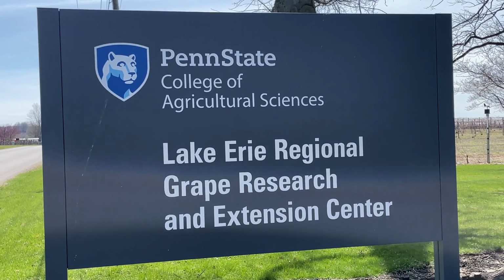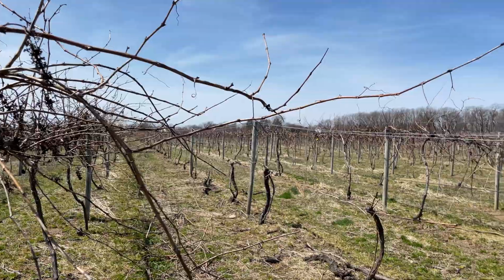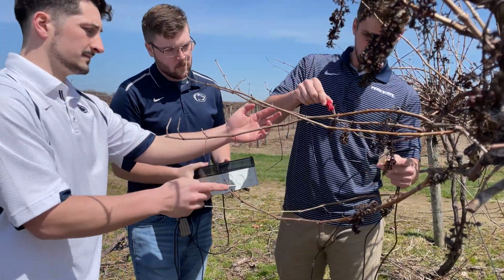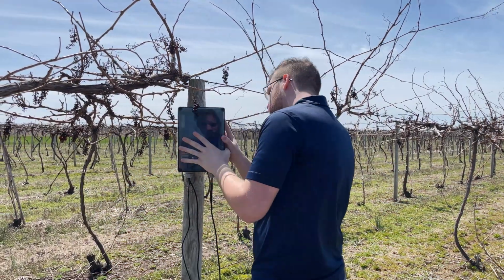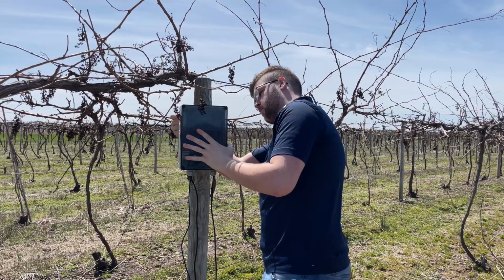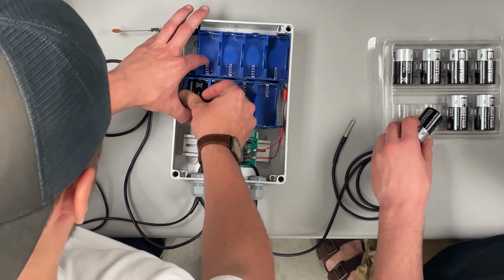ECET - Multi-Bio Sensor For Grape Cluster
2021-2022 Penn State Behrend Senior Design Project video for Fasenmeyer Conference